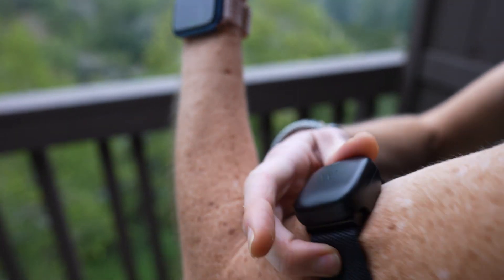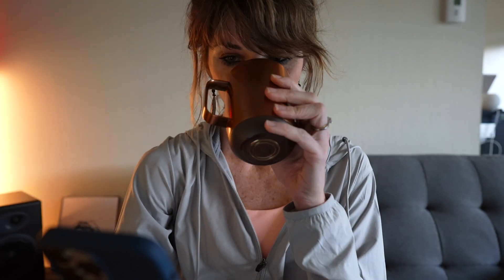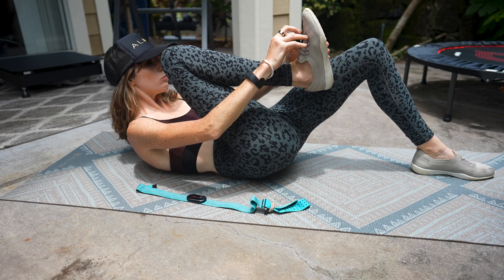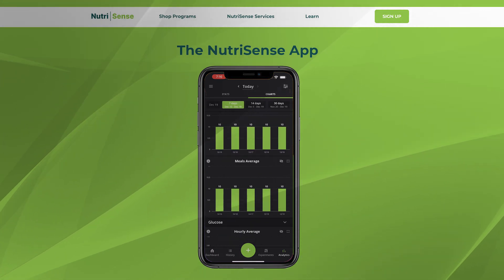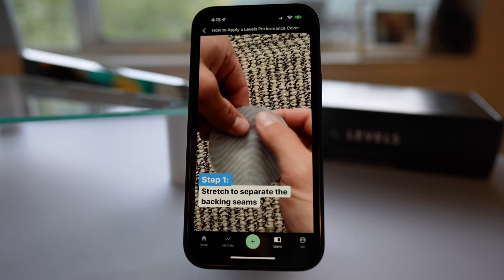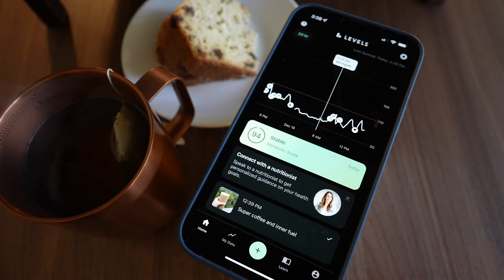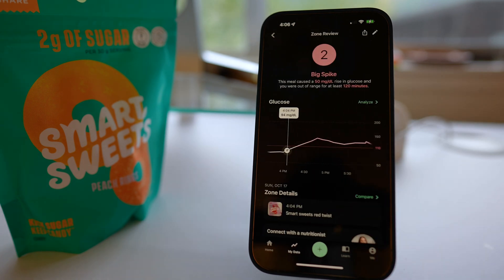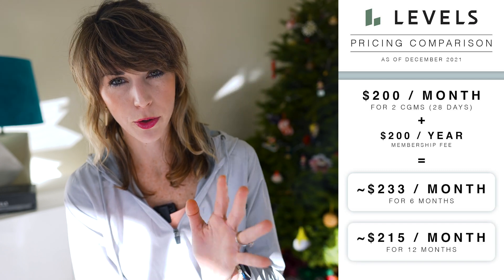The Best Health Tracker for Nutrition // LEVELS CGM Full Review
Full overview of their core services right now -- including how Levels works and what you get from their CGM and app

CGM COMPANIES:
WHAT TO EXPECT IN THIS VIDEO:
-- My own experience and data points after using Levels for over a month
-- What's up with their crazy long waitlist (and how to bypass that)?
-- Levels's current pricing plan (and future plans on this)
-- And why I think their future business model could potentially revolutionize the ENTIRE CGM INDUSTRY as we know it
SIMILAR VIDEOS:
TIMESTAMPS:
0:00 Intro
0:35 What this Video Covers
1:13 Disclosure // How to Skip the Waitlist
1:36 CGMs 101
2:57 Levels App | "My Data" Overview
3:58 The Big Problem Levels Has Solved
5:47 VERISTABLE v. NUTRISENSE v. LEVELS
7:17 Levels App | How to Improve Your Scores
8:17 Why Levels Crushes the Education Game
9:37 Getting Started + Core Features
11:23 Meal "Scores" // The Smart Sweets Experiment
12:25 PROS AND CONS
14:09 LEVELS PRICING & Future Business Plans
15:43 Could Levels DISRUPT the Entire CGM industry?
16:34 Final Thoughts